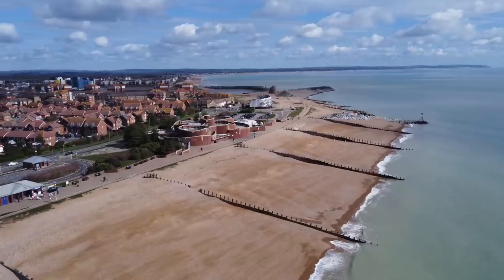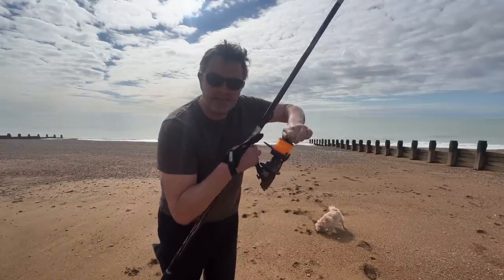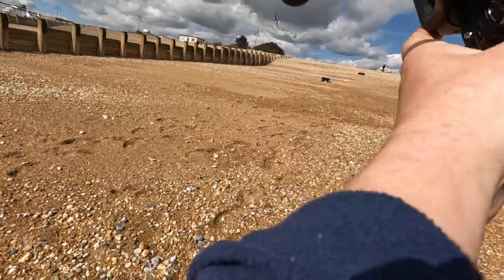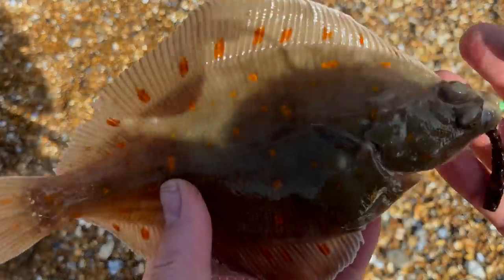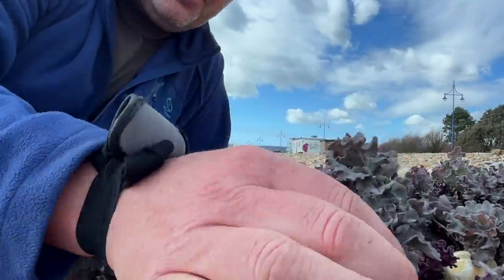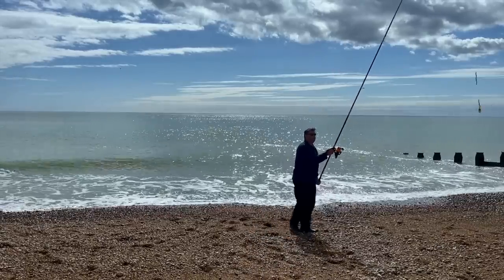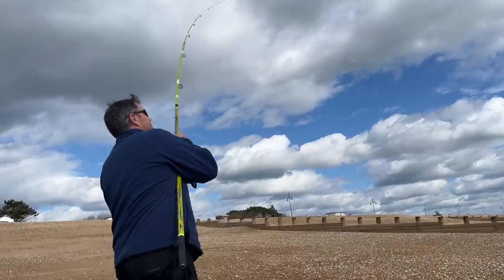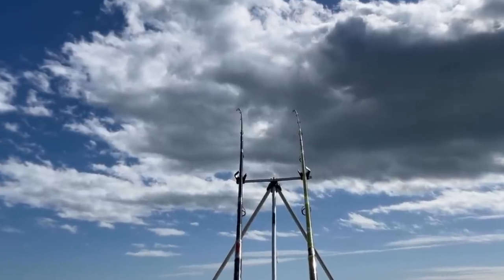Spring Fishing for Flatfish In Southern England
Sea fishing from the Beach  on a glorious Sunny day. It’s Spring now here in Sussex so I’ve packed the rigs with beads and lugworm. I’m casting out my continental beach rods as far as I can.
The Plaice fishing has been a bit hit and miss but I wanted to make the most of the weather and I really appreciate how Sea fishing improves my mood or as one calls It nowadays, mental health.

If you like this video then maybe you will find this one fun too.
As I say in the video I do encourage comments.